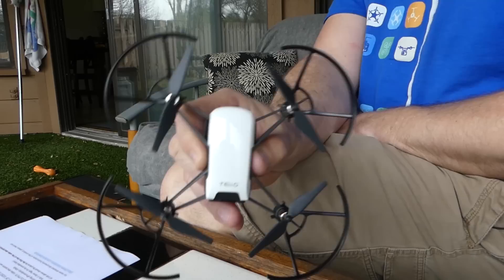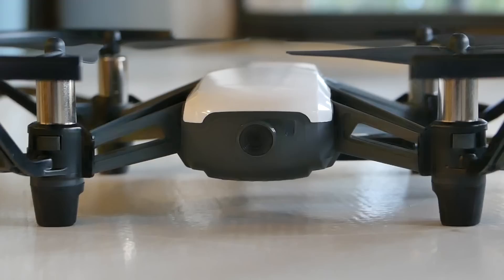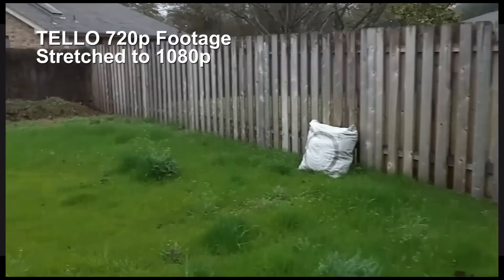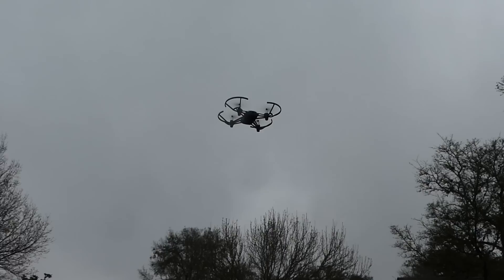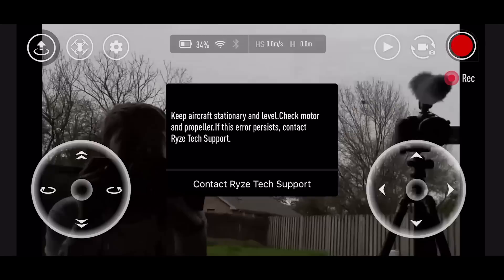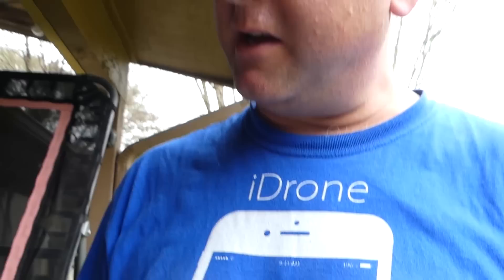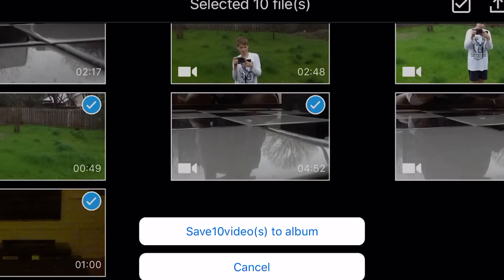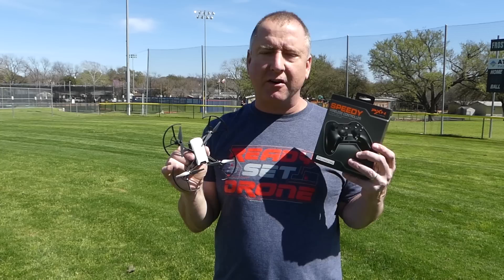Tello Drone - Full Review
The Ryze Tello drone is here. It includes a DJI flight controller, Intel processor, and intelligent flight modes. It is small, nimble and fast. It flies using the Tello app on your smart phone, so flying this drone is a different experience. We fly it in slow and fast rates, try the different intelligent flight modes, and test it in the wind. Is the Ryze Tello drone right for you? It is $99 and packed with tech, but how does it stack up to other popular drones priced under $100? Our test and review should help you decide for yourself!

The main camera I use is the Panasonic Lumix FZ300
Pricing & Specs